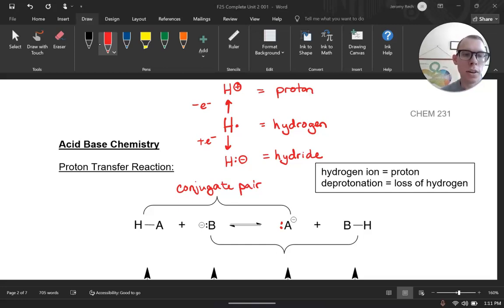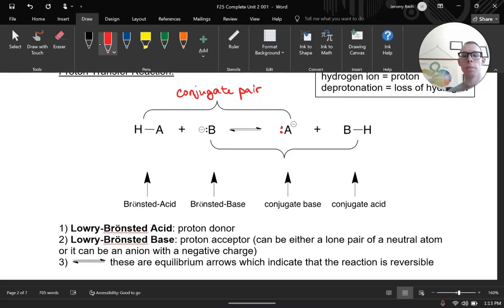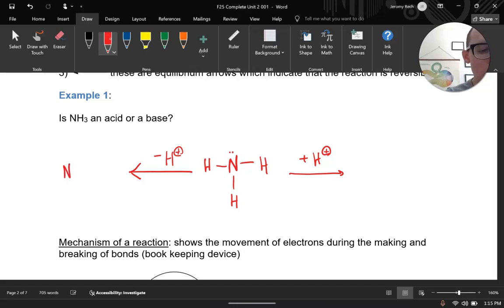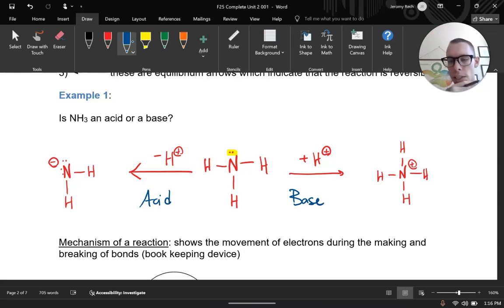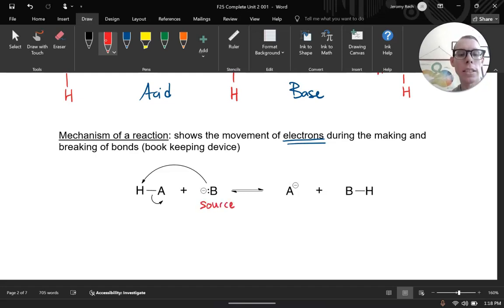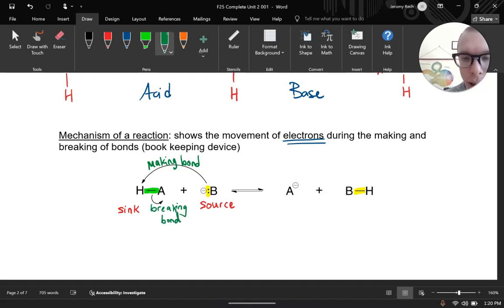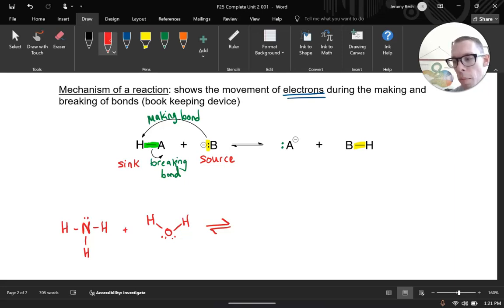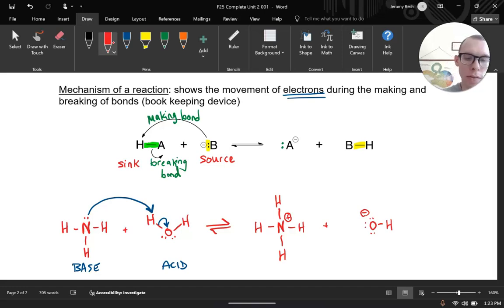Acid Base Mechanisms